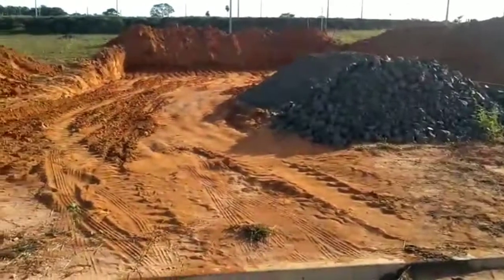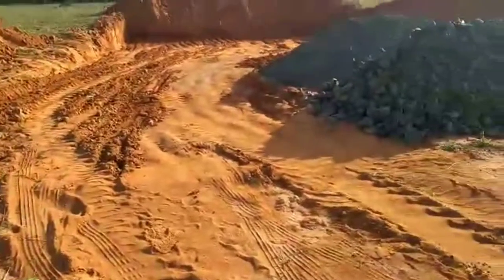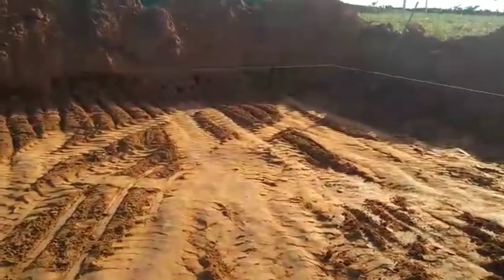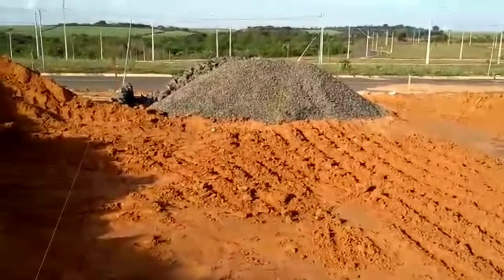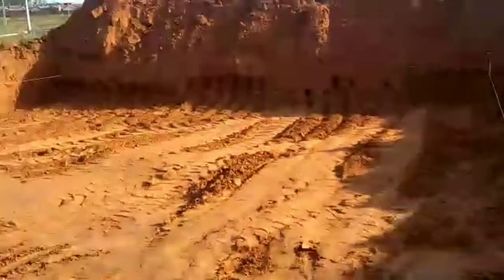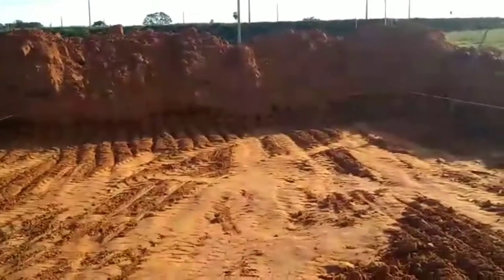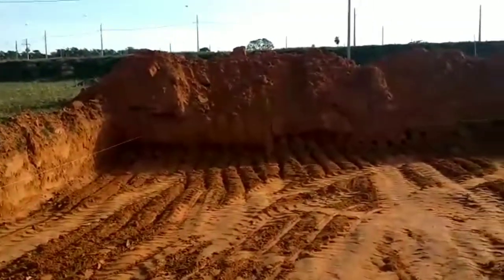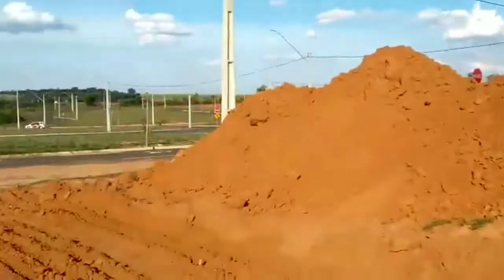Bora construí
Construção